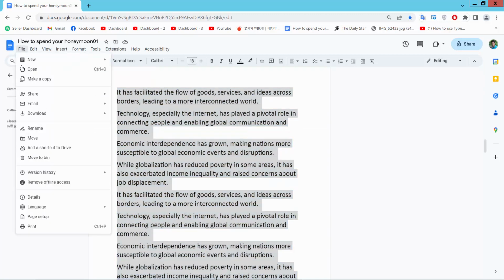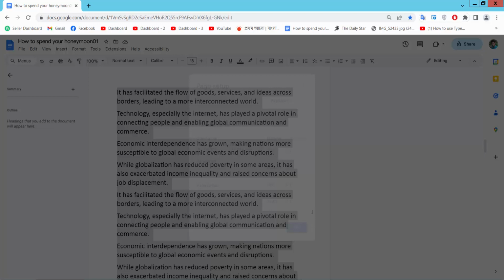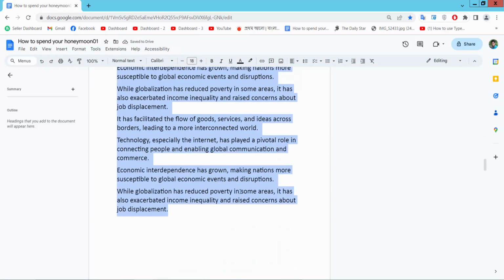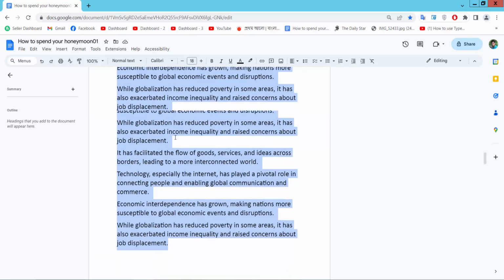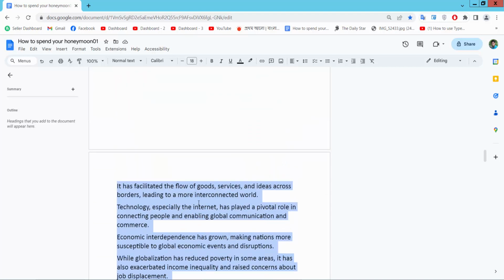How to change top and bottom margins in google docs app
Hello everyone, Today I will show you, How to change top and bottom margins in Google Docs.